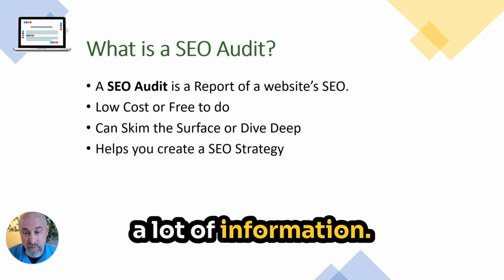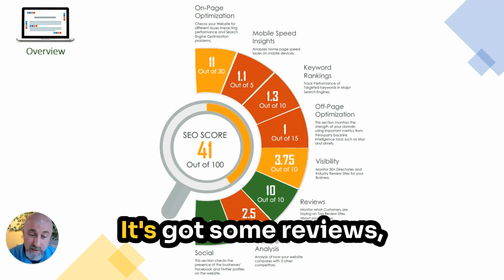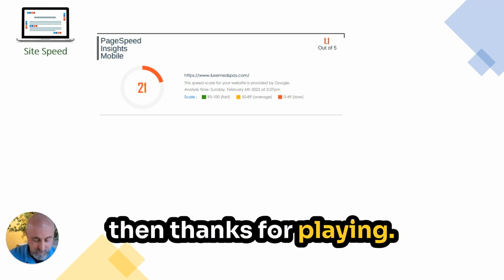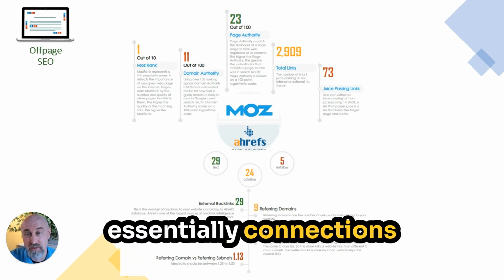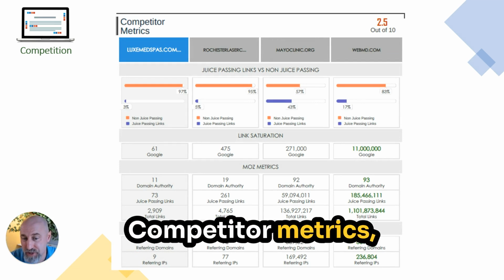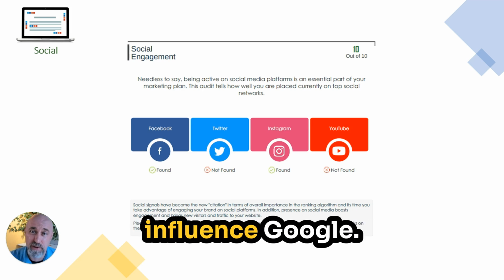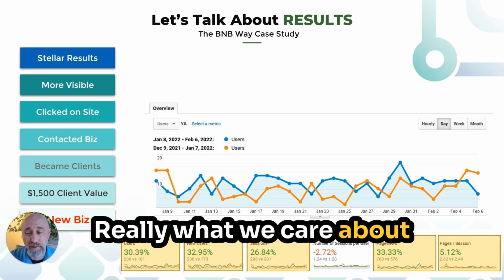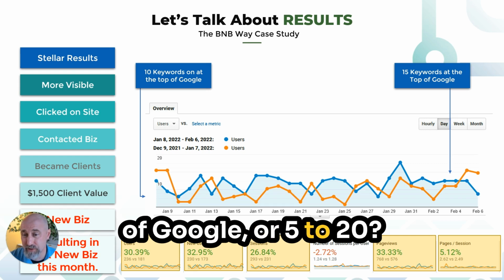What is a SEO Audit?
How are you today? It's Jeremy Ashburn with PushLeads and I help businesses get more leads with less struggle. And what we're doing in this little video is just answering the question, what is an SEO audit? So let's get into it.  So my background for those of you guys who don't know me is that, I went to school for graphic design back in the early aughts.

and when WordPress came out in 2005, I began making websites because it became easy to build websites around 2005. And by oh seven  more, my websites were the top of Google. I was doing these experiments and I realized, Hey, if you're not at the top of Google, then you're basically invisible.

So I started teaching myself how to get websites to the top of Google. One of my experiments was generating 20, 000 a business a month. Not for me, but for Amazon. And I was making about 5, 000 from that.  So I was like, man, this is pretty awesome. I decided to go off on my own and created my PushLeads company.

And I've been doing this for about, this is my 13th year. so anyway, that's sort of my background in a nutshell. but let's talk about what an SEO audit is. So an SEO audit is essentially just a report. here's one from 2022 and this is a report of how your website is doing in Google. so let's jump into it here.

Essentially it's a report of your website's SEO.  It's usually low cost or it's free to do and depending on the audit it can skim the surface or it can dive super deep.  The audit gives you a lot of information. It helps you create an SEO strategy. so it's really important. it's a great, amount of information.

and what does it look at? Well, basically it looks at different things like what's going on with your on page SEO, the stuff on your website, how fast is your site loading, how many other connections are coming from other websites, which we call off page SEO.  And then also, where are you in Google Maps, it can look at things like keyword rankings, online reviews, competitor analysis, and also your social media.

So here's one I did for a, sort of vein removal, skin care, vein removal, med spa kind of situation. And, so this is the website  The audit gives me scores on a scale of essentially  one to ten you can see here the red areas in this audit are areas that need to be improved.